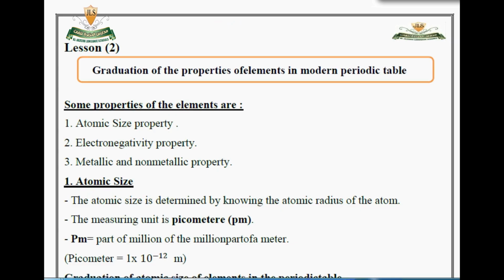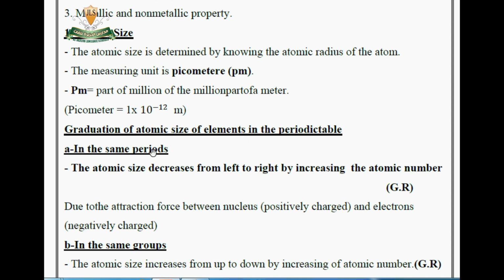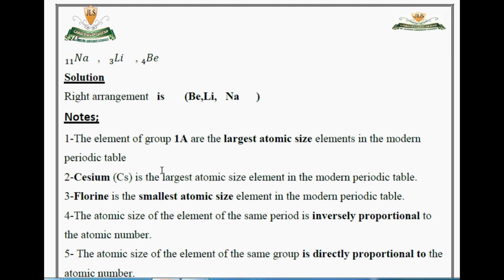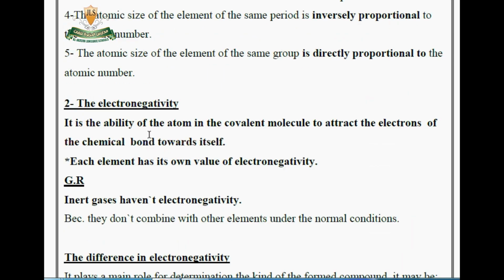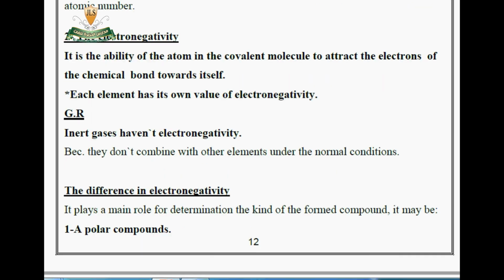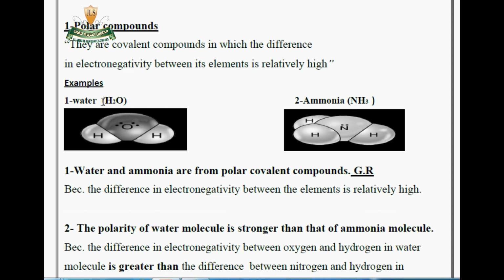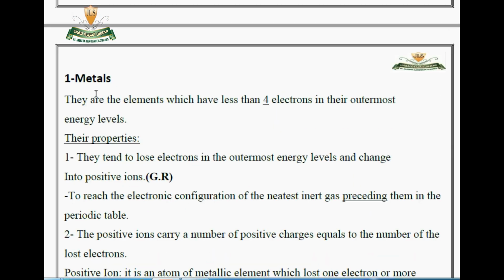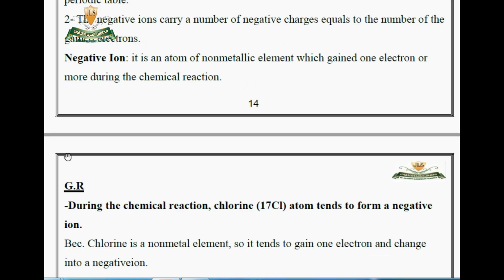graduation of properties of elements prep 2 third weekscience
Aljazeera language school